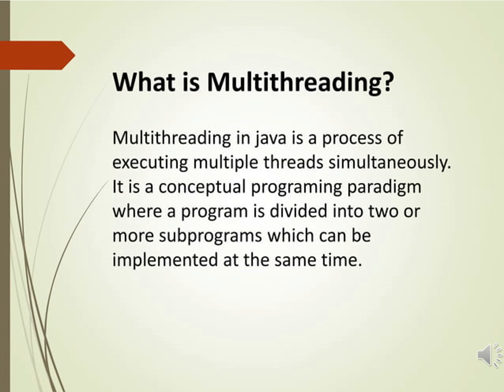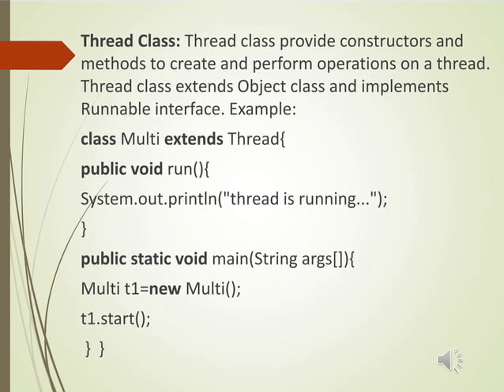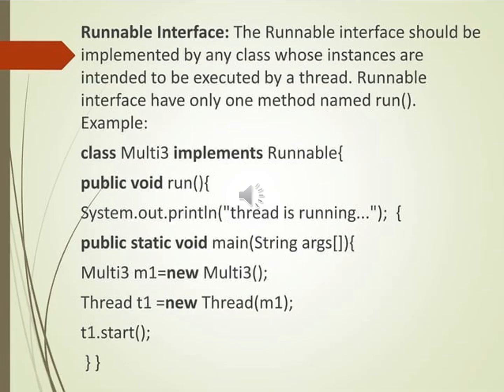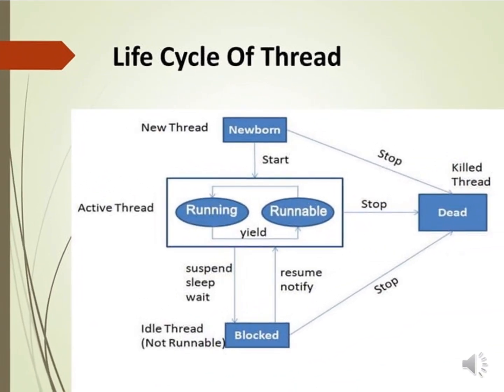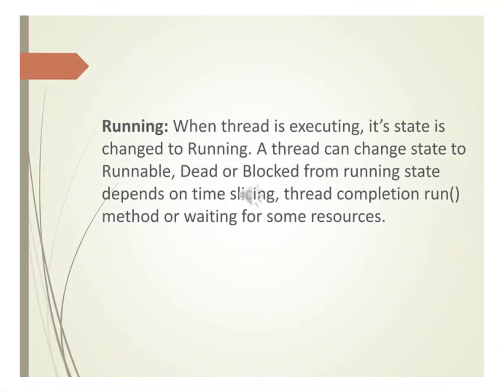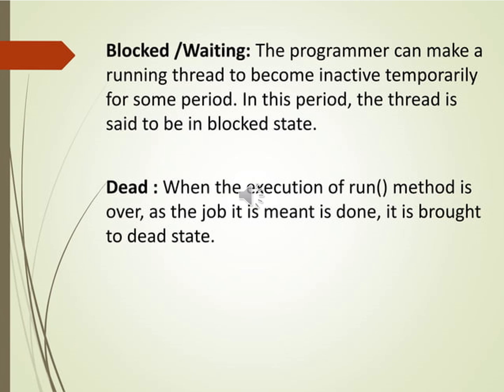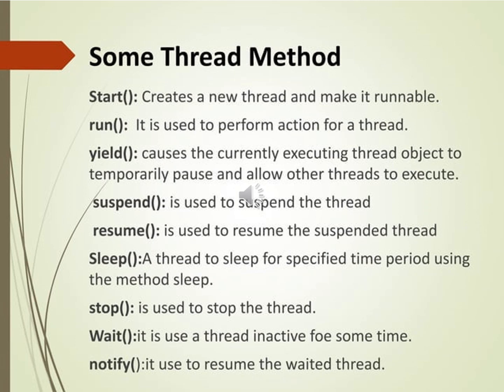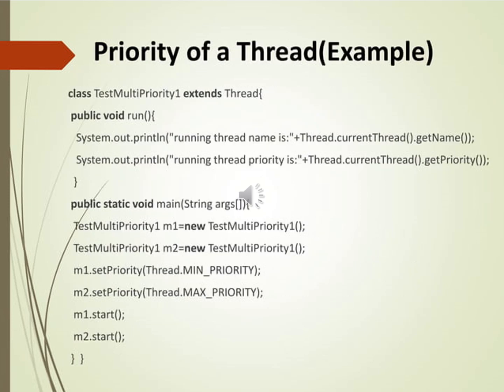Multithreading by Ms. Neeru Narang | Arya College Ludhiana 2024